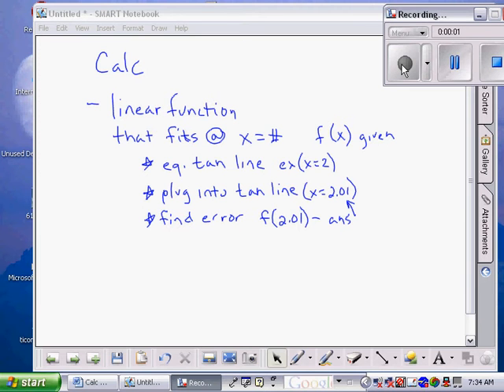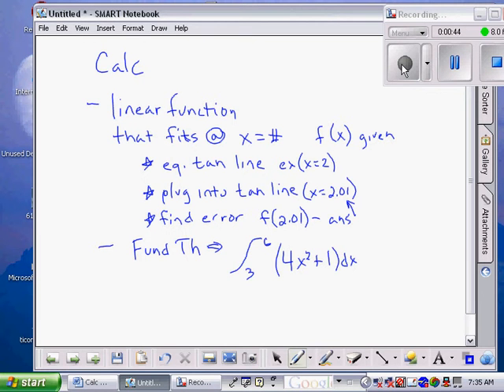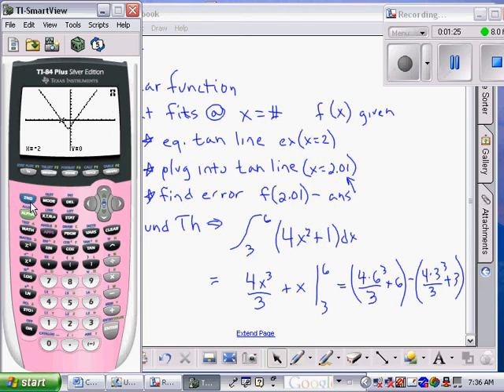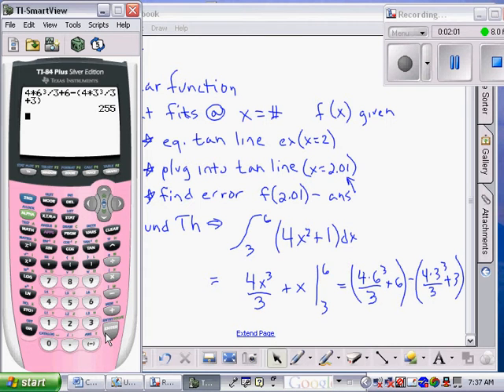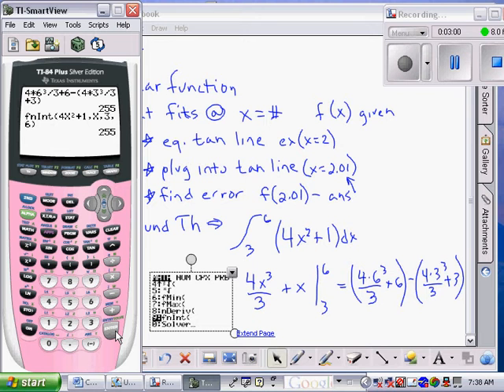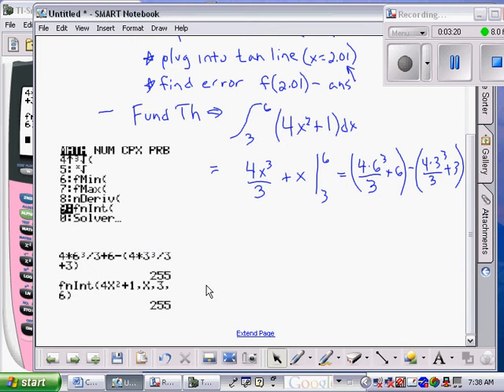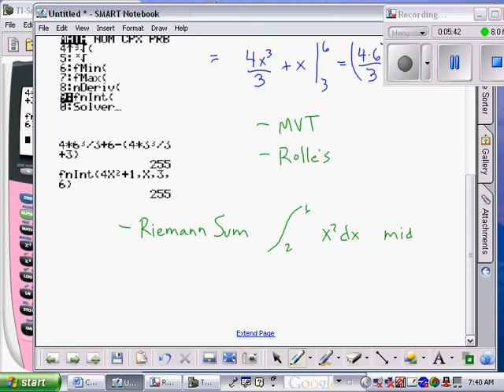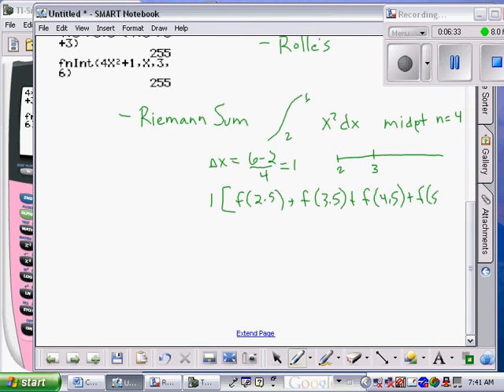Nov27ReviewCalculatorTestCh5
Review for calculator portion of Chapter 5 test.